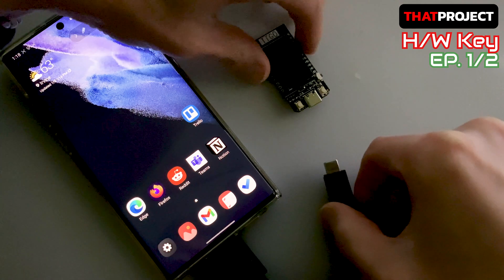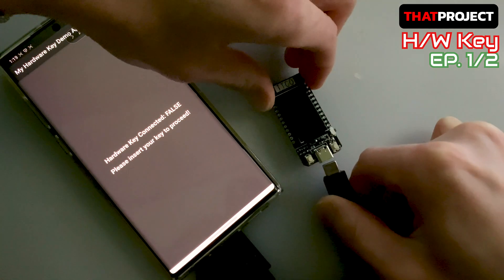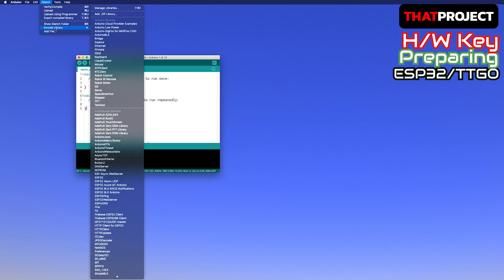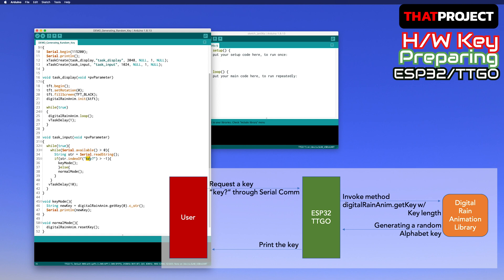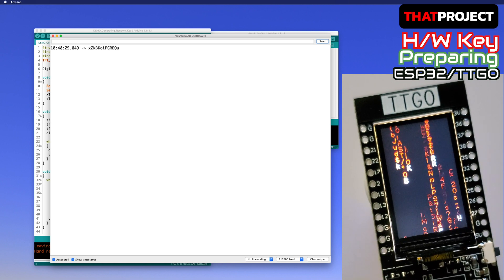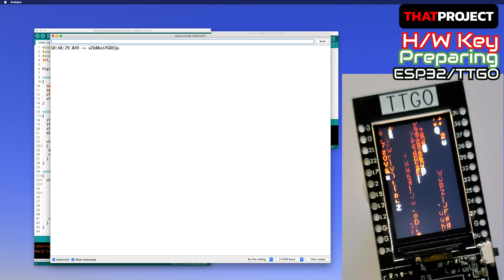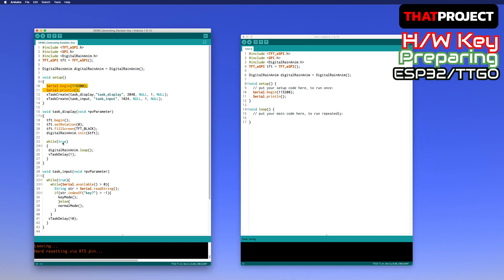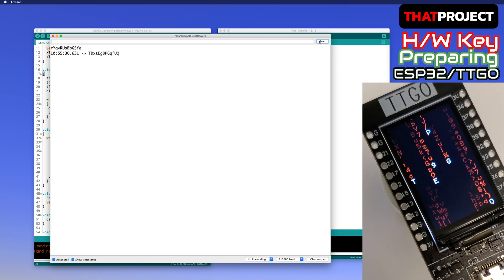[ESP32 TTGO] My hardware key to operate my app (Ep.1/2 - Preparing for TTGO)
Let's try to make a very unique system. The system consists of an App and a Hardware key. The Hardware key is always required to operate the App.
In this video, I'll show you how to prepare ESP32 TTGO to become a hardware key.